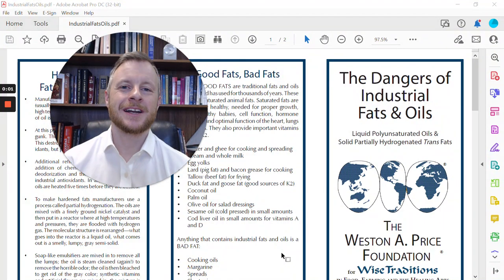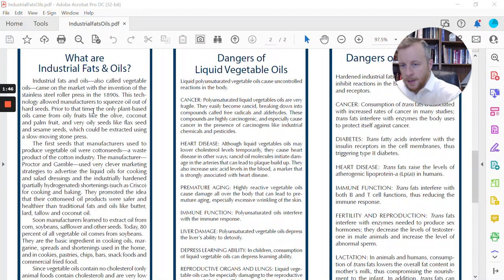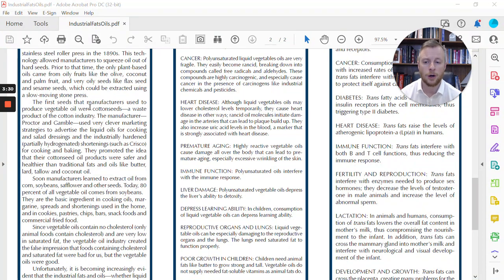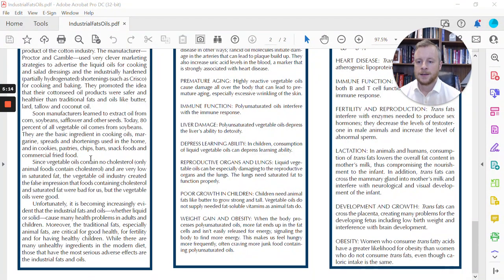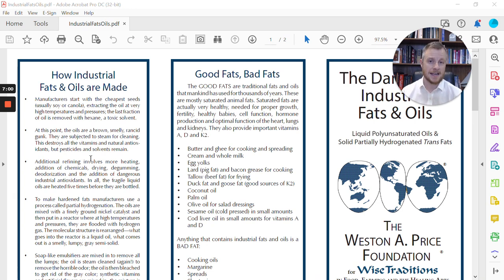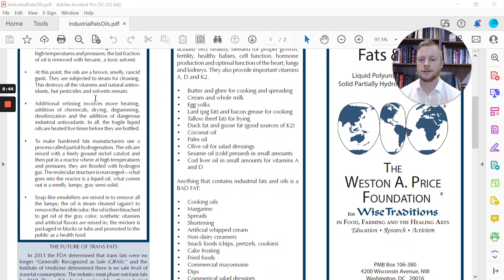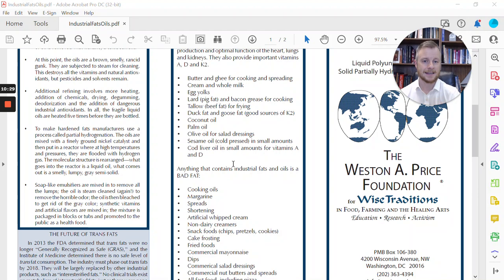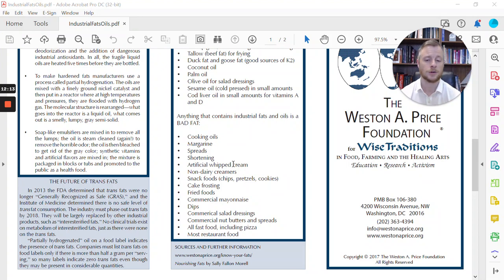The Dangers of Industrial Fats & Oils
Since the industrial revolution, the American diet has been inundated with vegetable oils, like soybean, corn, canola, and cottonseed oil.

Are these oils safe? What types of fat should we be eating to promote health? Find the answer in this video.